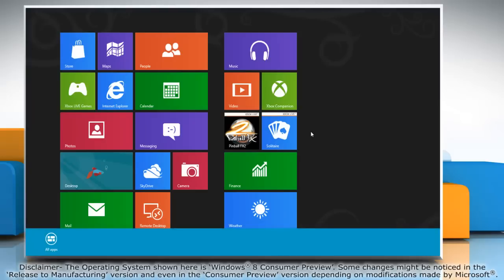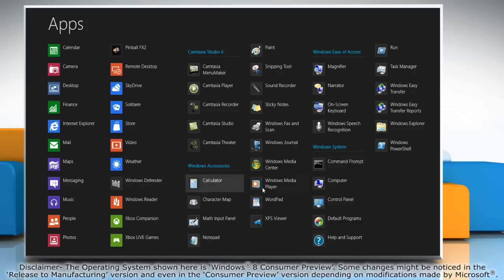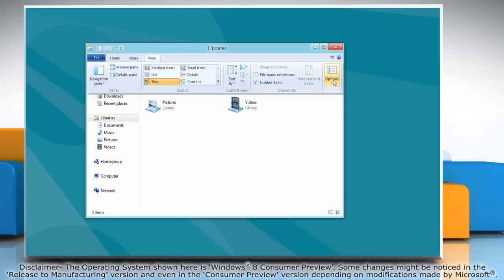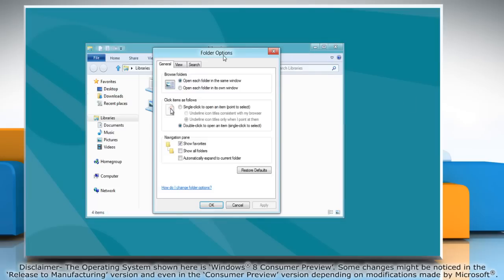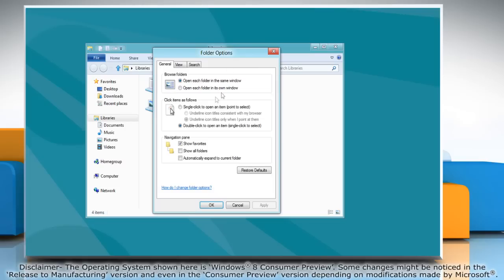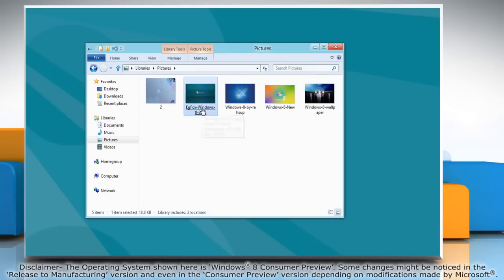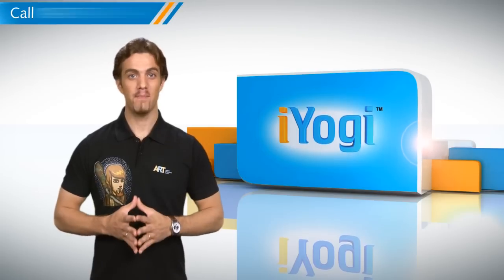Windows® 8: Open files with a single click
Watch the steps to open the files with a single click in a Windows® 8-based PC.

If you need tech help, call iYogi™. Our toll-free number for the U.S. and Canada is 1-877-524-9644 and for the U.K. it is 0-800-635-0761. Our expert tech support team can be reached round the clock.